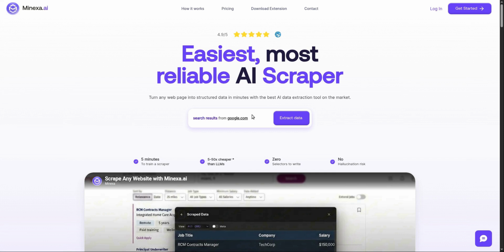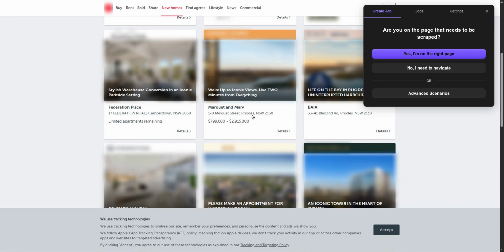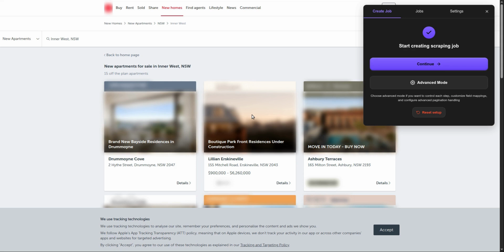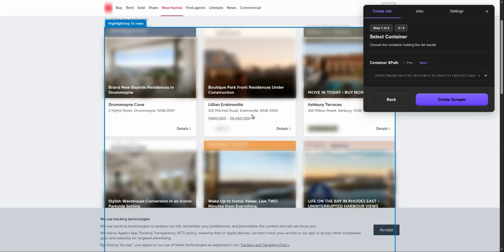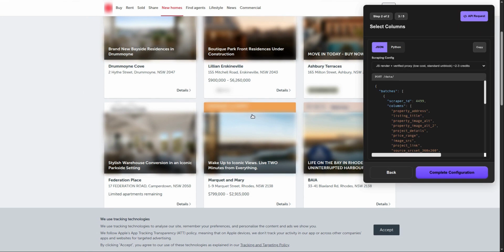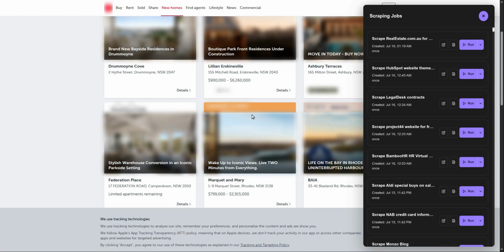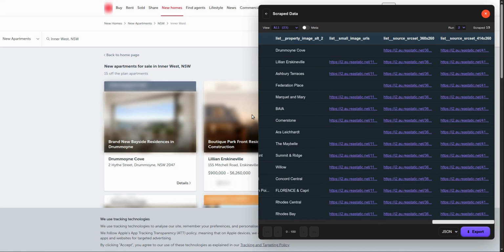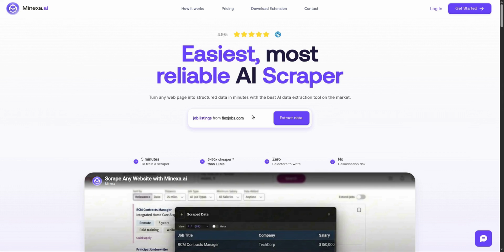How to Scrape Residential Property Listings from realestate.com.au with Minexa.ai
Discover how Minexa.ai simplifies scraping detailed real estate listings from realestate.com.au in Australia.

👉 FOR DEVELOPERS & TECHNICAL USERS — Build scalable real estate data extraction workflows with the Minexa API

This tutorial walks you through extracting residential property data effortlessly using Minexa’s Chrome extension or API. You’ll learn how to load the target page, let Minexa automatically detect the listings and navigation, configure the scraper with no coding required, and run your scraping job to get clean, structured data instantly. Minexa.ai ensures accurate extraction of property details without any AI guesswork, providing reliable, ready-to-use datasets for analysis or integration. Export your data easily to Excel or JSON and streamline your property research or market monitoring. Get started today with Minexa.ai.